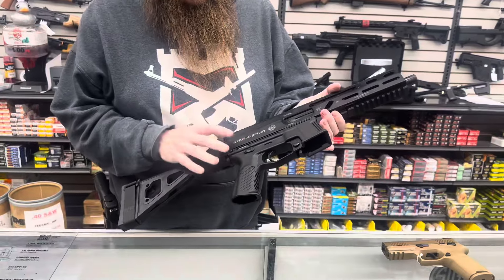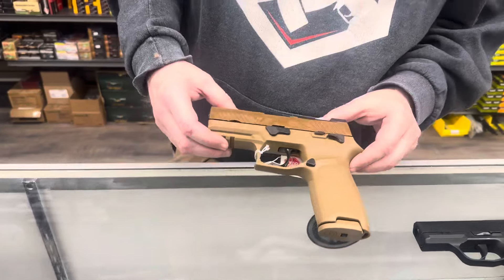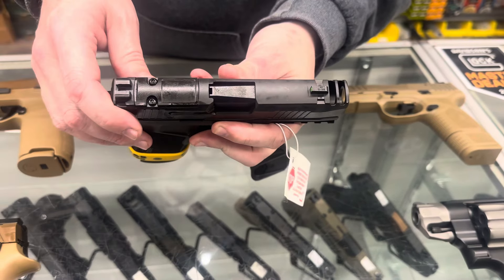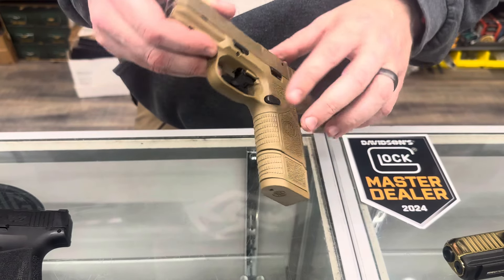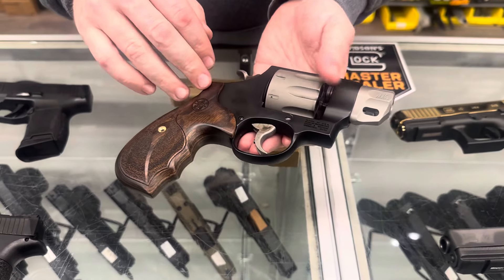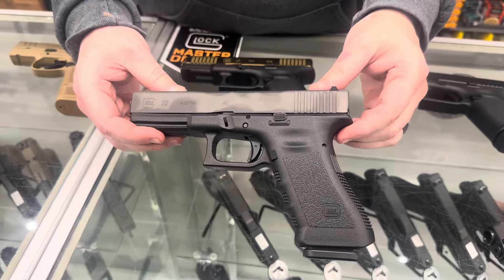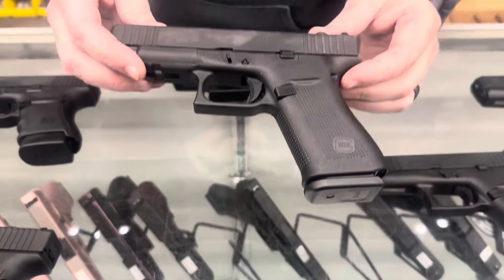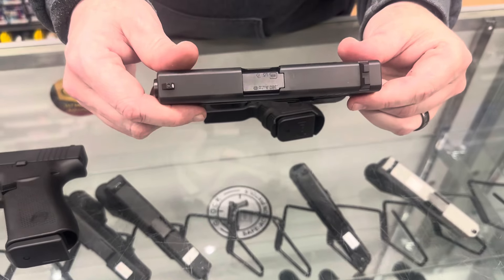4/12/24 new arrivals. 10mm stribog!!!! Sigs, fb, smith and Wesson and tons of Glocks!!!!